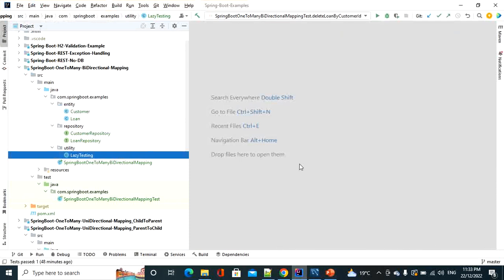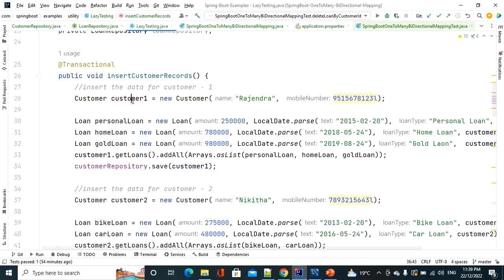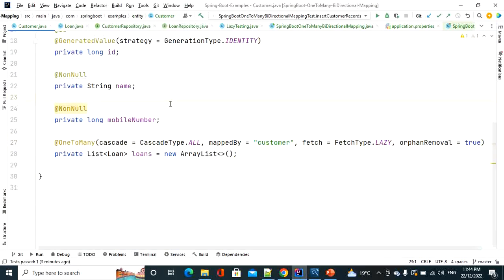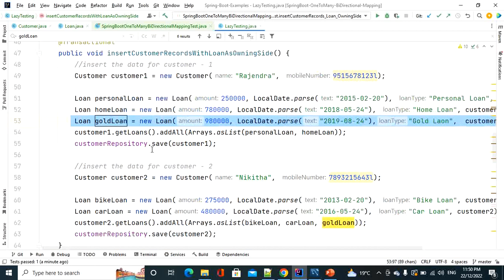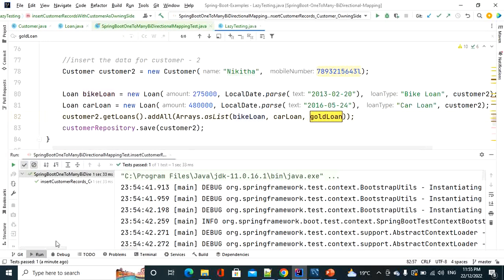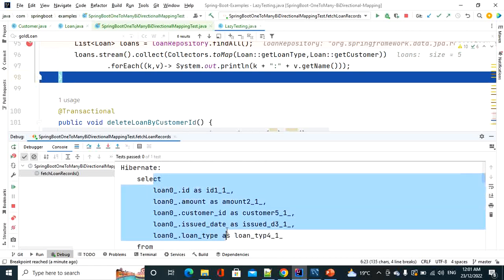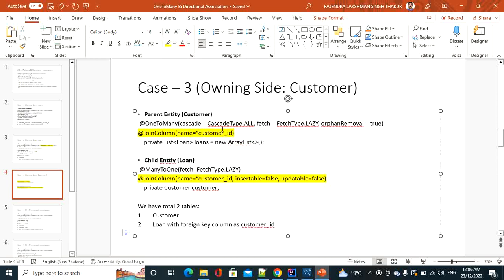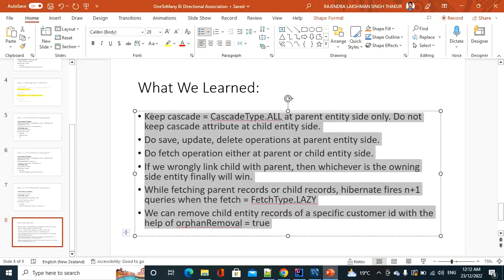Bidirectional Association in Spring Boot